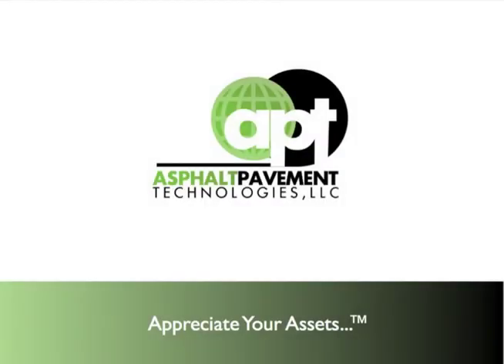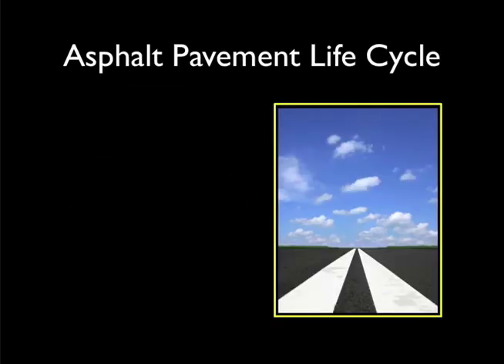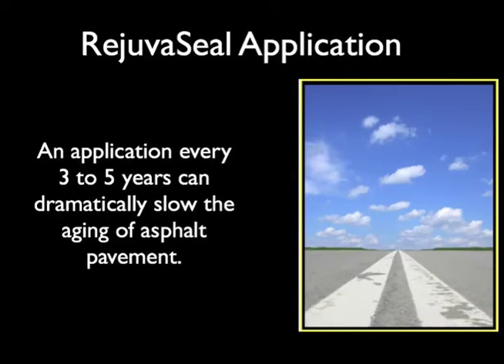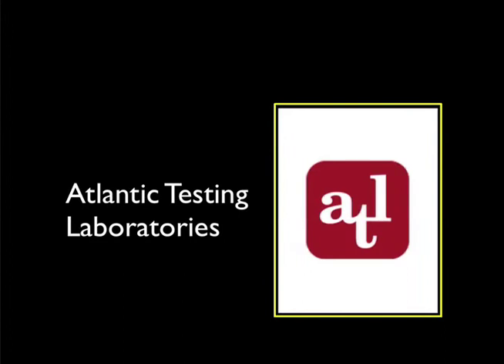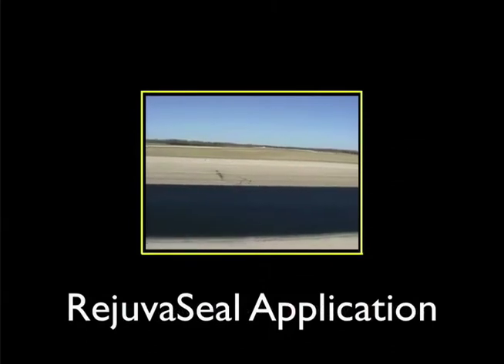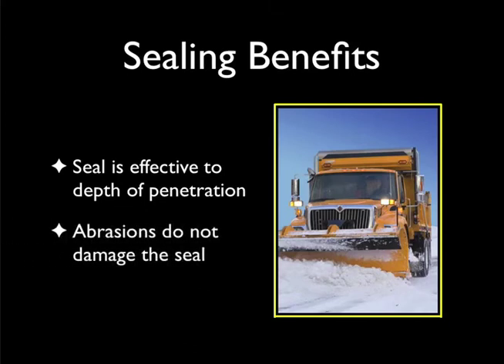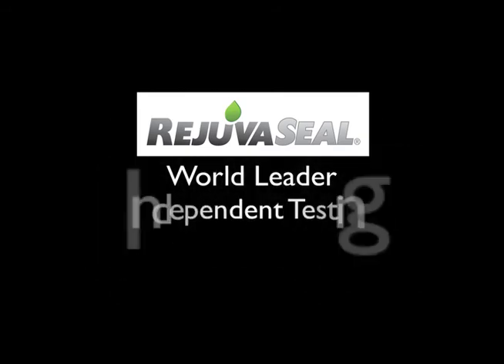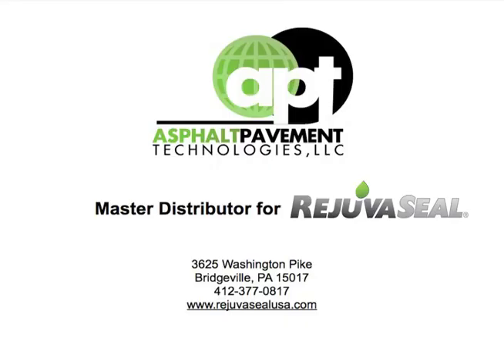RejuvaSeal USA and Asphalt Pavement Technologies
RejuvaSeal® is the world's leading asphalt rejuvenator. It is a revolutionary product made from coal tar, aromatic oils, and specialty solvents. It contains no water. The solvents enable RejuvaSeal to penetrate into the surface of the asphalt and resolve the binder's composition. This makes the asphalt more flexible and less prone to cracking. RejuvaSeal is also a very effective sealer that is fuel, water and chemical resistant.

RejuvaSeal will be of special interest to owners and managers of large properties that have significant amounts of asphalt to maintain. They'll appreciate the...

    * significant returns on maintenance costs
    * lowest cost solution for extending the life of asphalt assets
    * quality raw materials specifically formulated to be safe for trained applicators
    * positive tests for air quality for outdoor applications by third party insurance providers